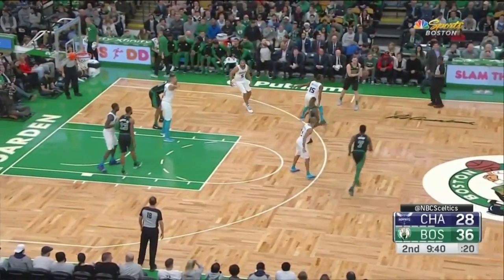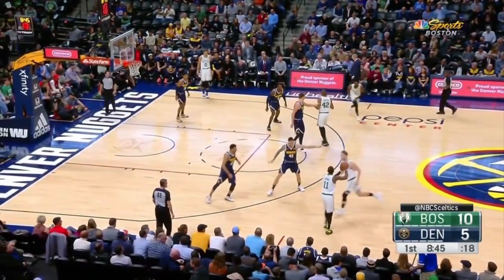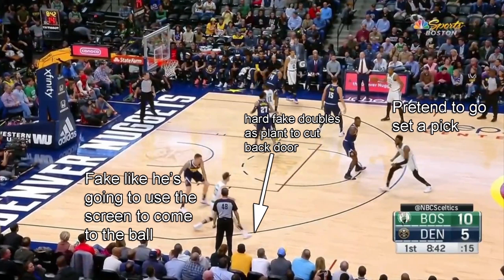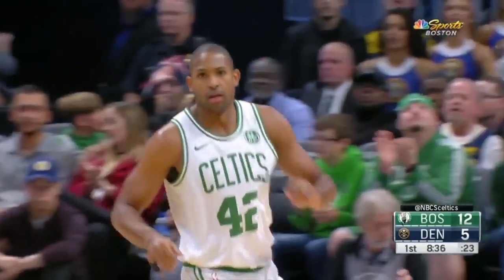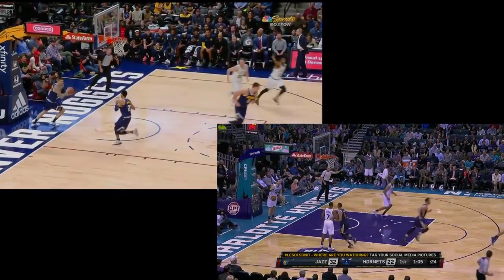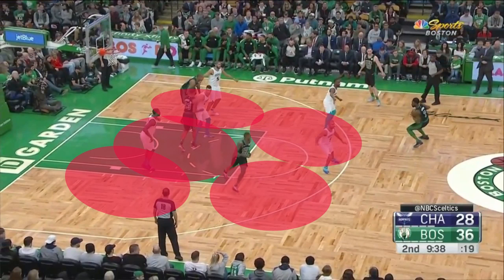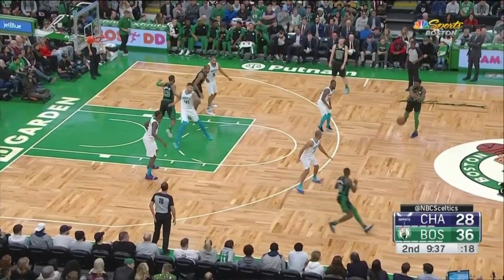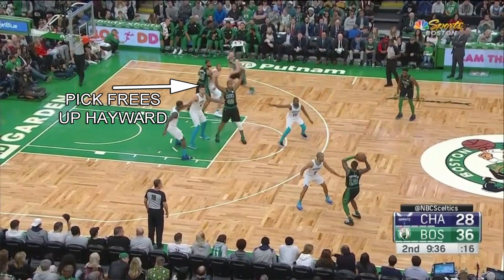Gordon Hayward Zone Lob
Here's a breakdown of the Boston Celtics alley oop to Gordon Hayward against the Charlotte Hornets and why it was different from the play on which he was injured.